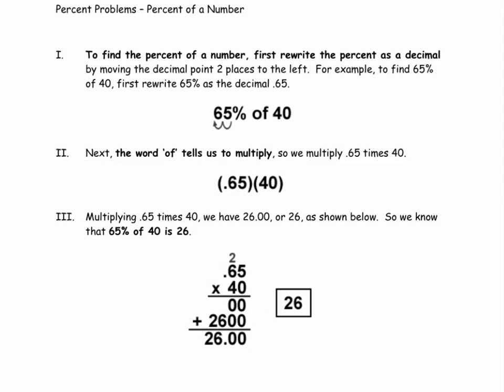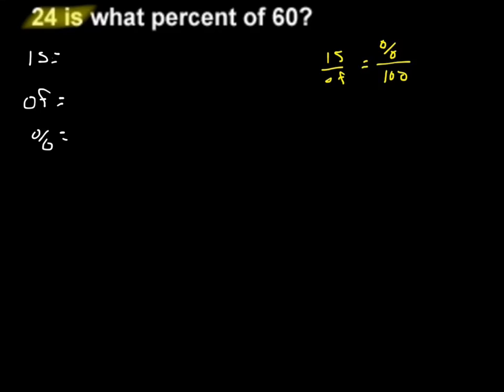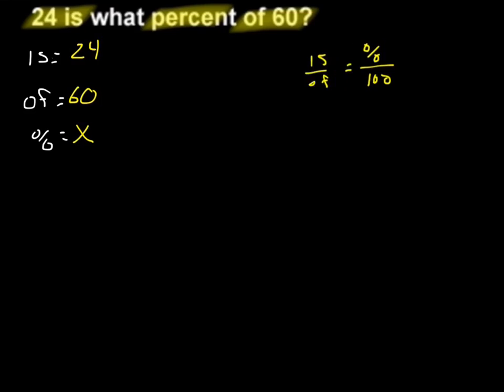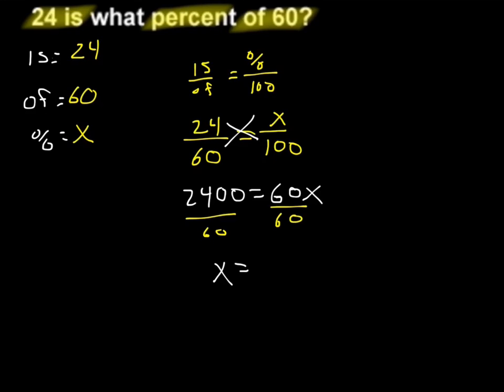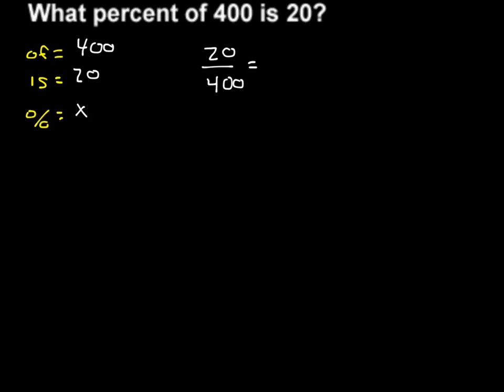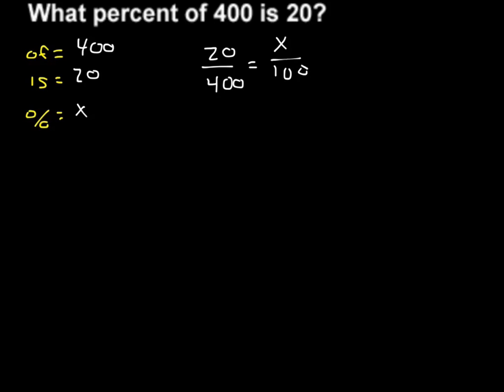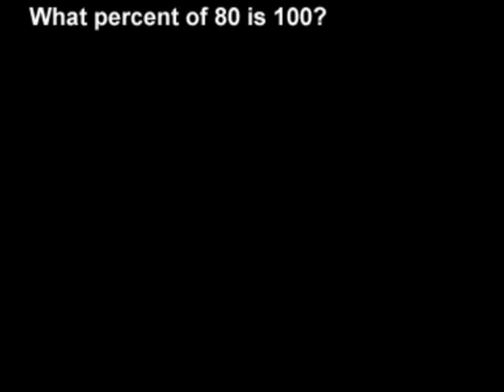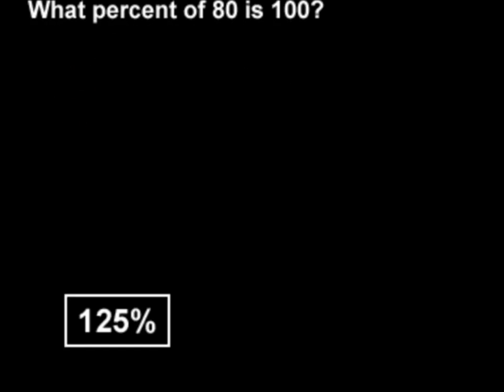Percent part whole